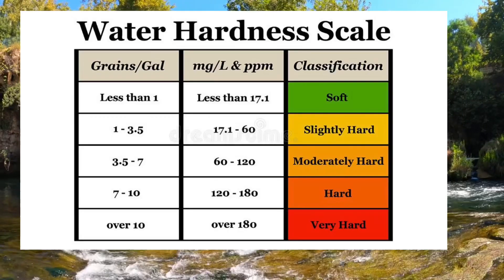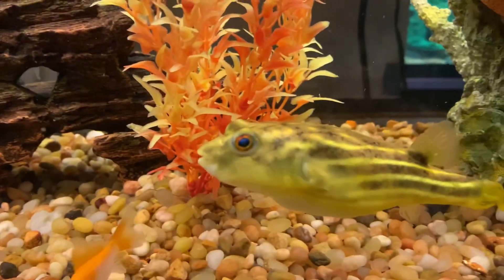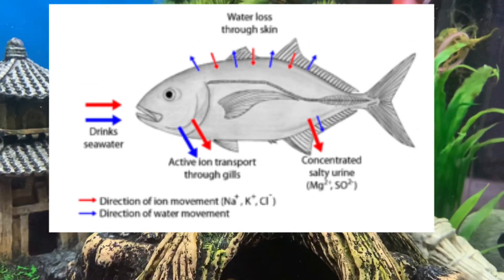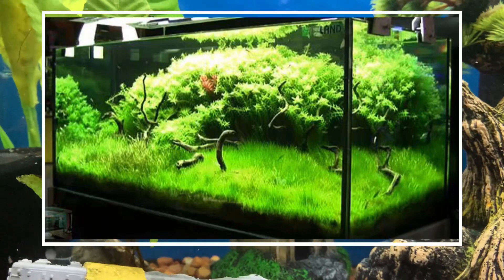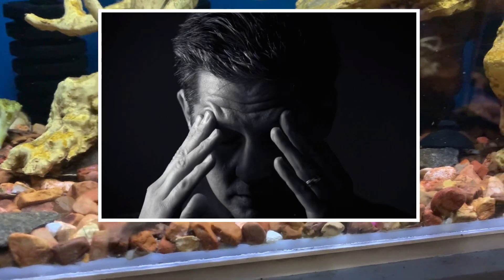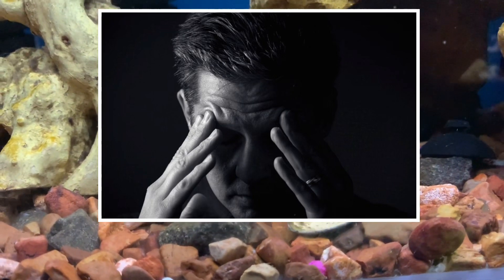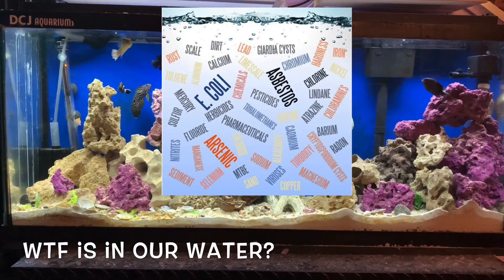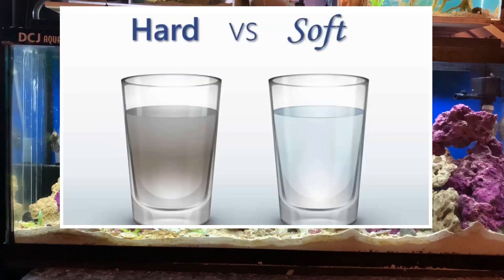SOFT vs HARD WATER? + A WARNING 😳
Soft water or Hard water? What is the difference?

From deep inside the top secret underground Fish Room...

Today we are going to discus hard water and soft water...what is gh? How does it effect ph?

Does general hardness matter?

Can it injure or kill your fish?

How do you check the GH in your aquarium?

And A WARNING!

Do you know what hard water does to you??

I’ll give you a real tip that might just help you reduce your risk of CANCER!